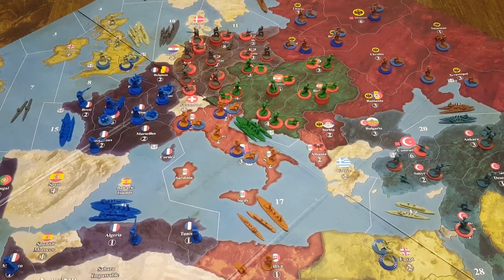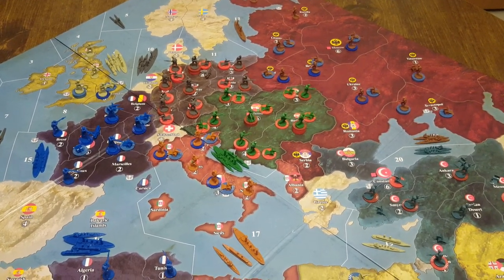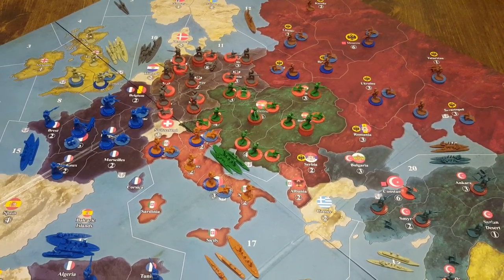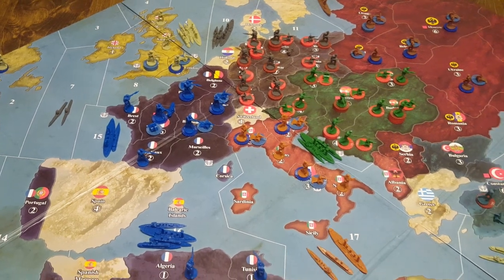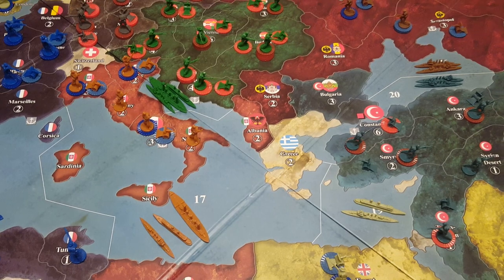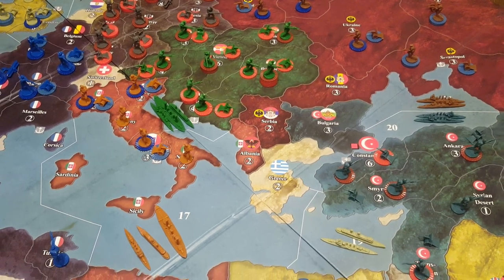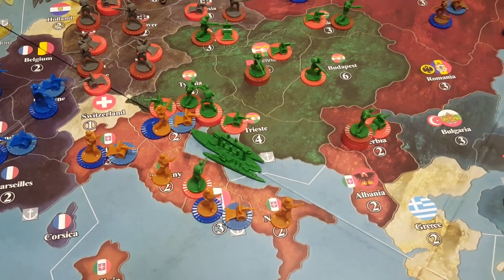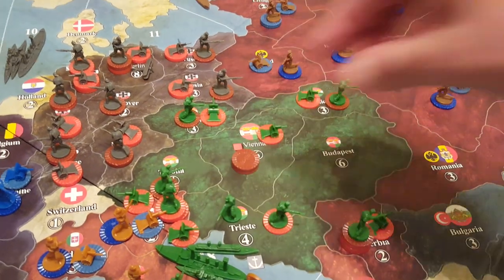Axis and Allies 1914: Italy first. Russia next. Then the world!